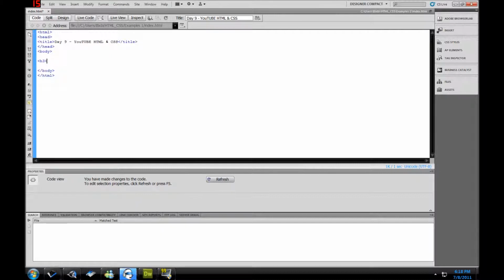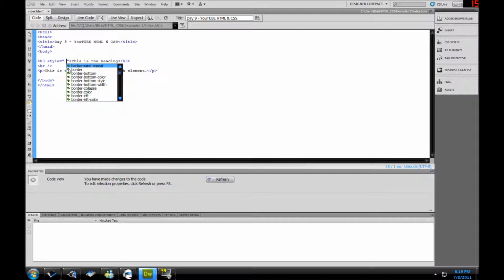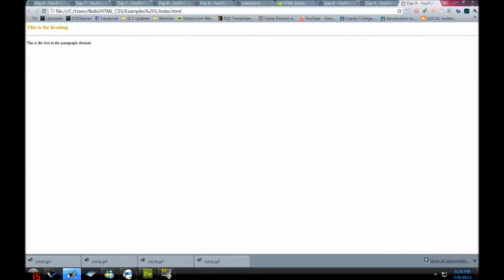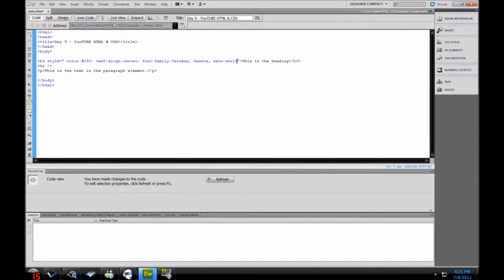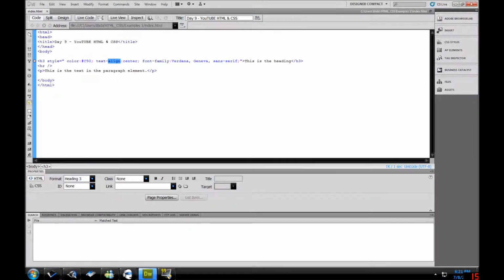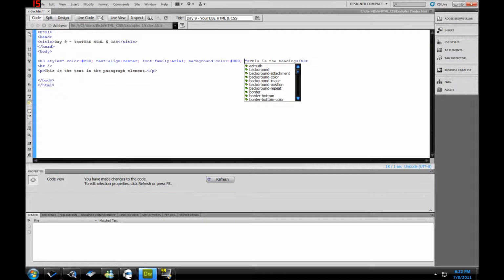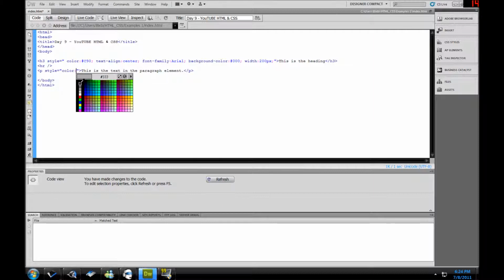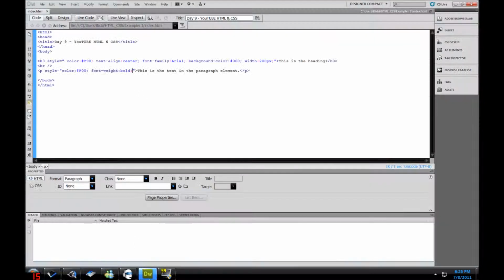HTML & CSS: Element Styling - Day 9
Learn to style elements!